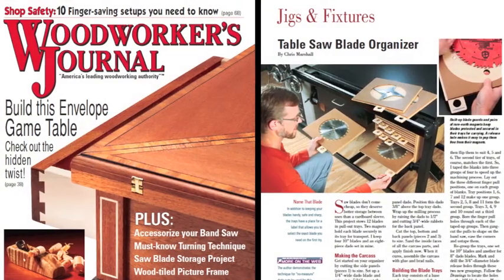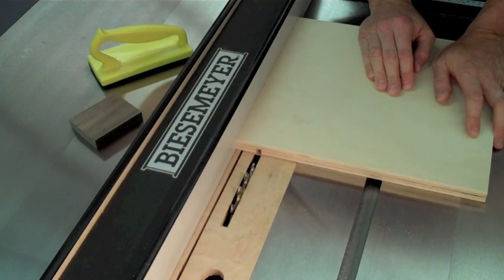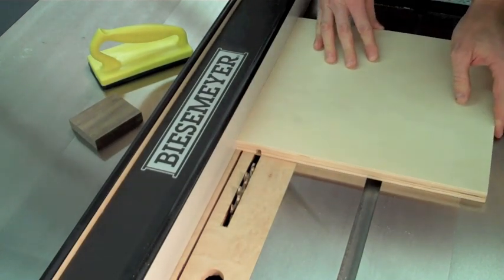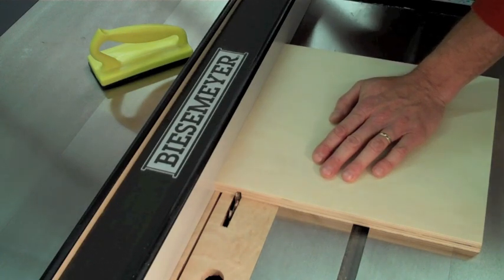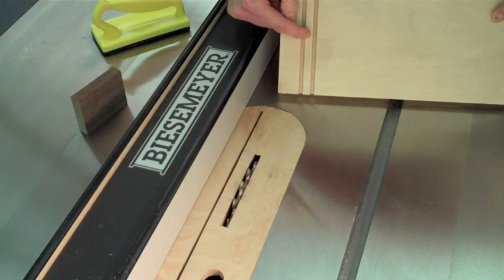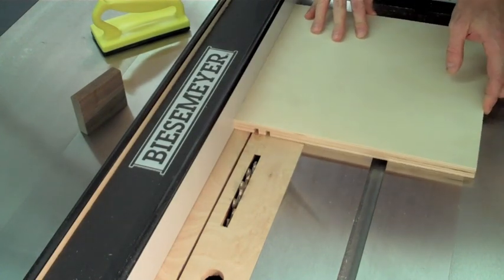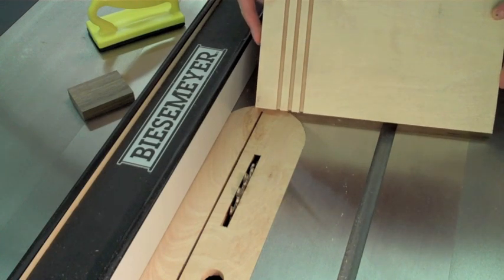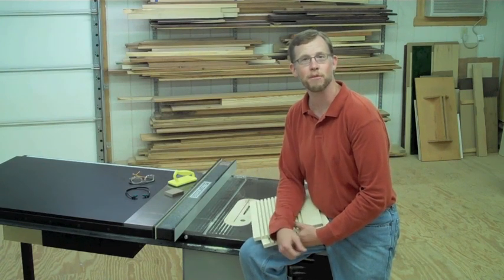"No-Measure", Evenly Spaced Dadoes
Field Editor Chris Marshall shows a trick for perfectly spaced dados without time-consuming measurements. This trick applies to a table saw blade organizer featured in the September/October 2010 issue of Woodworker's Journal magazine, but can be easily adapted for many other projects.